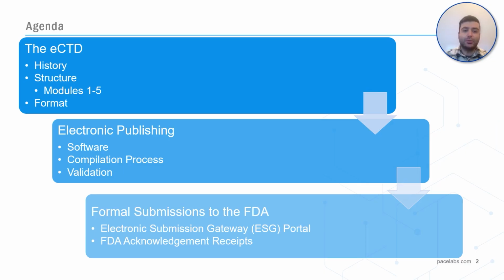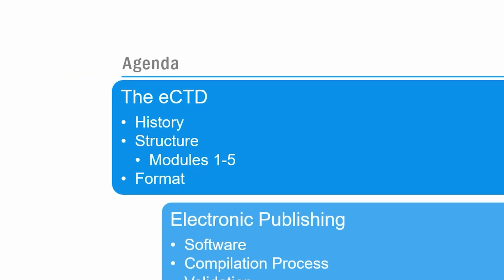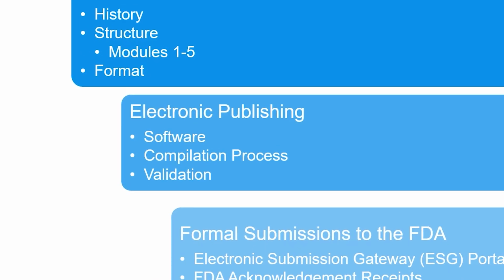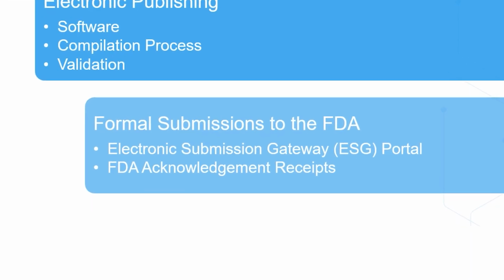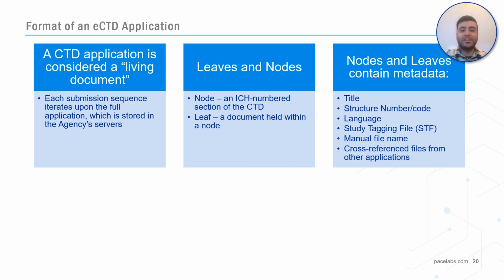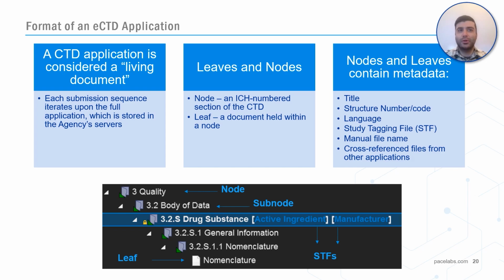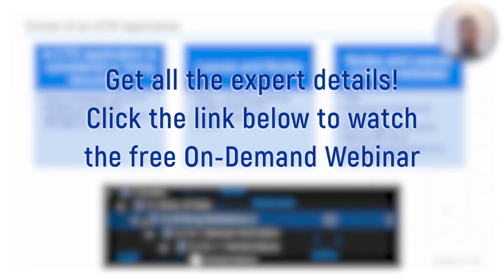How To Successfully Submit eCTD FDA Applications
Learn how to navigate the FDA eCTD submission process and handle large IND applications efficiently in this video. This step-by-step guide covers the eCTD format, submission requirements, and best practices for regulatory compliance in pharmaceutical filings. Whether you're preparing an Investigational New Drug (IND) application or working on clinical trial submissions, understanding the electronic publishing process is key to ensuring a smooth and compliant filing.
This video breaks down essential concepts, including the FDA’s Electronic Submission Gateway (ESG), eCTD publishing & validation, and how to optimize documents for regulatory approval. With insights into sponsor collaboration, document formatting, and submission best practices, you’ll gain a clear understanding of how to streamline your drug development regulatory filings.